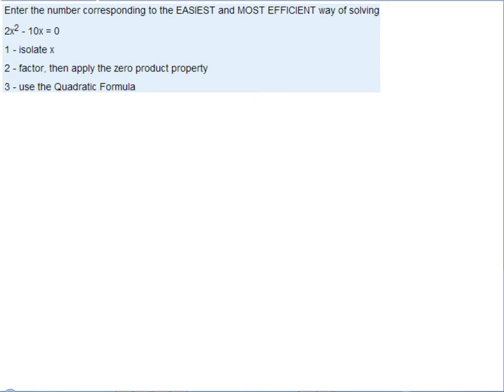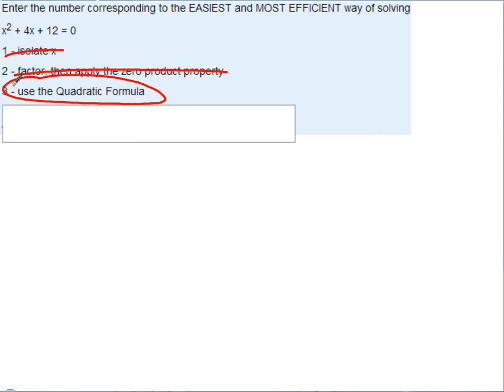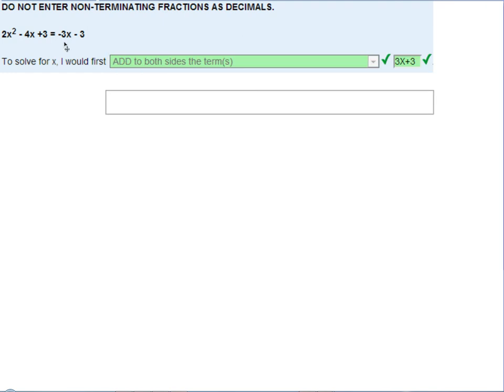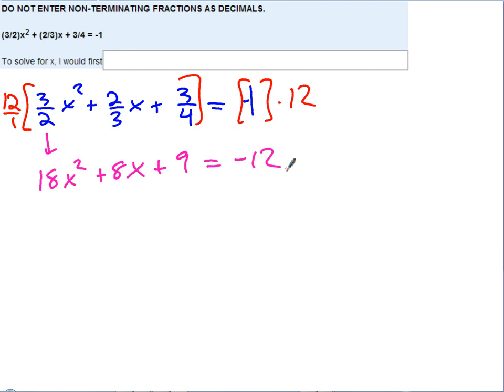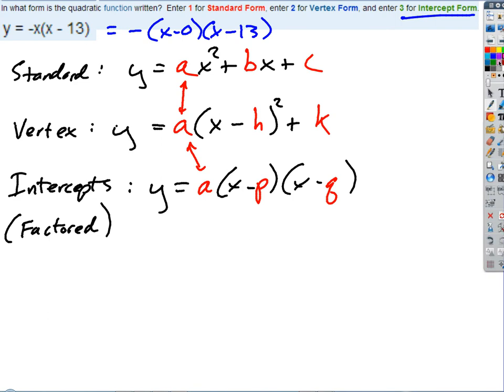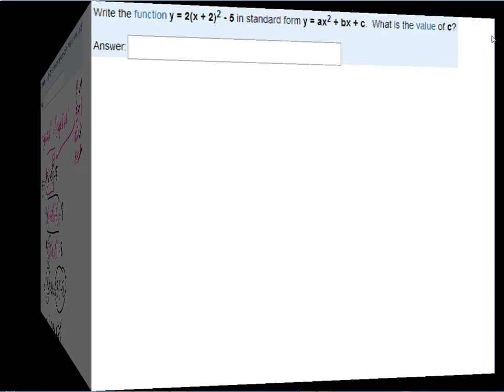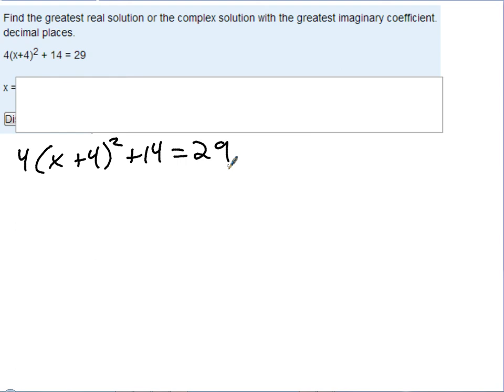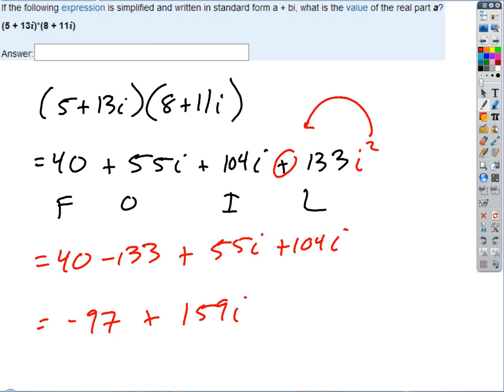Chapter 5 Exam Review Part 1 (2013-03-06)